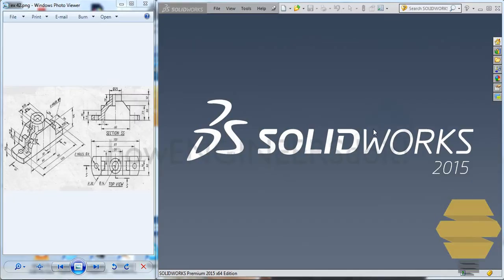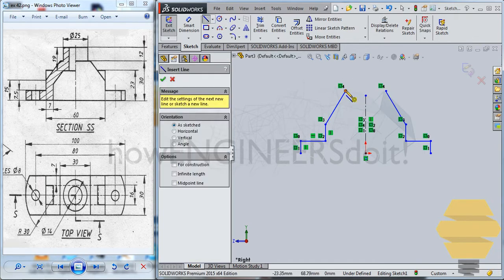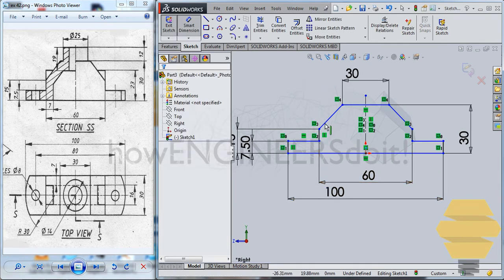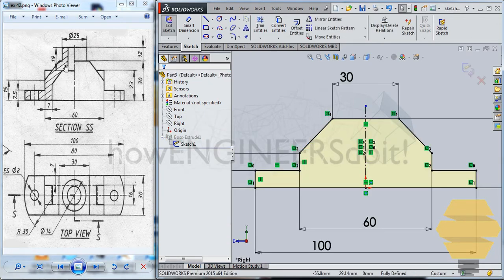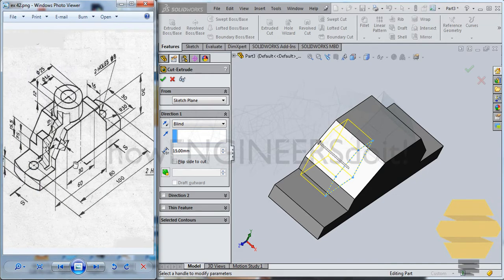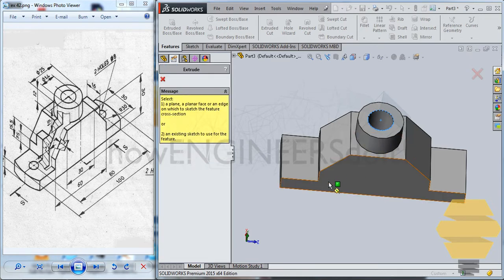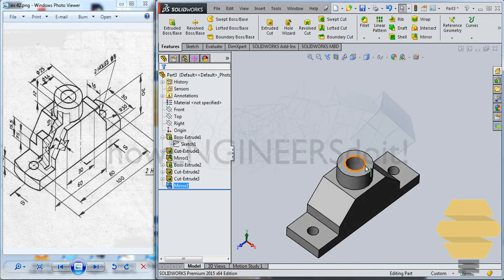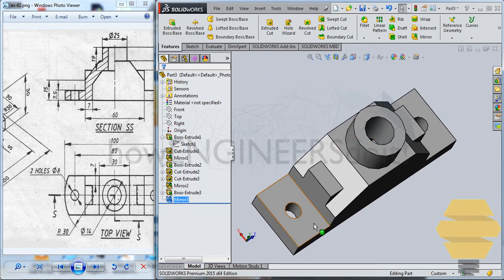SolidWorks Beginners|Exercise 42|Practice session